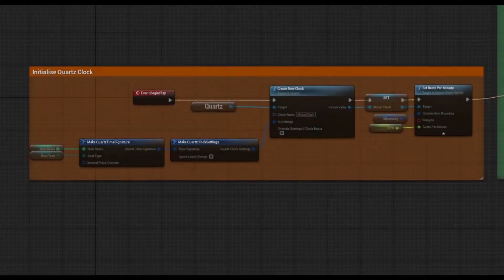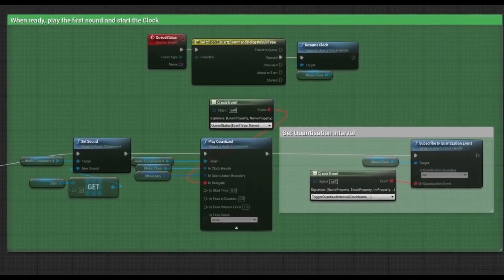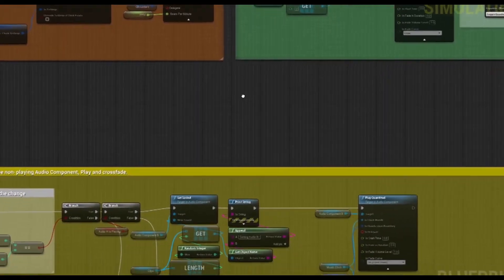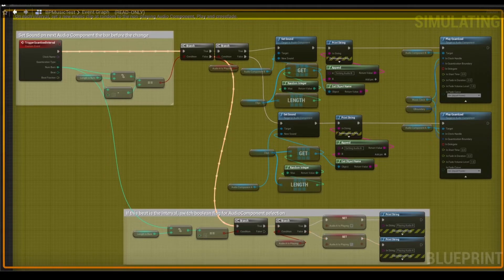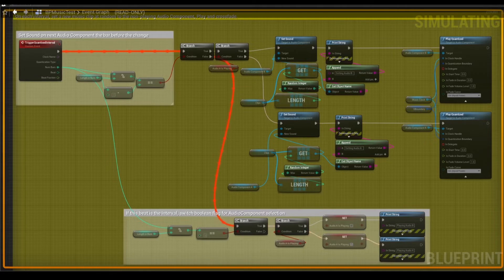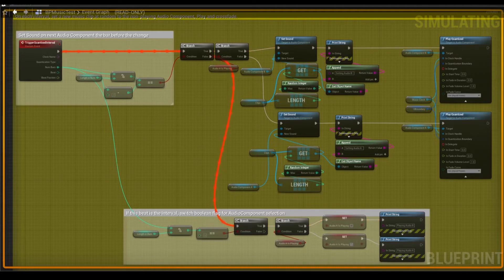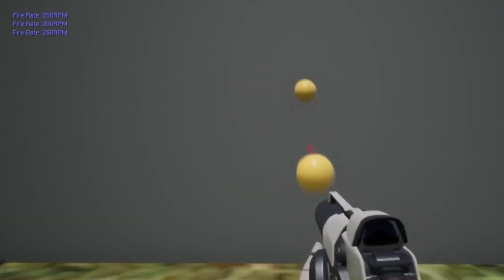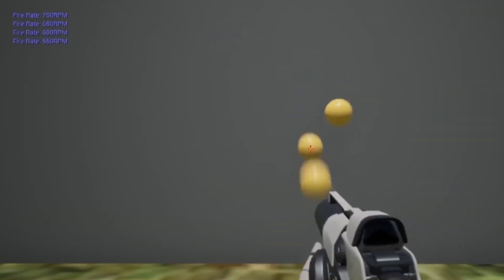🗣 Quartz Subsystem - Music and Weapon Fire - Unreal Engine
A couple of examples of using the Quartz subsystem in @UnrealEngine  (4.26+). In the first, I set up a basic music transition system to allow for on-the-beat changes, in this case to randomised tracks. In the second I leverage its consistent timing to control a weapon's fire rate.